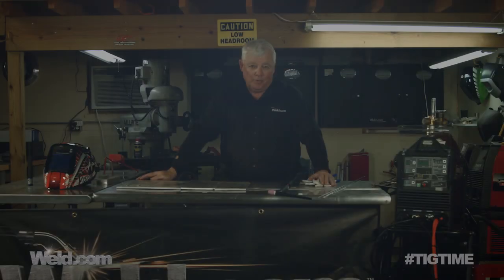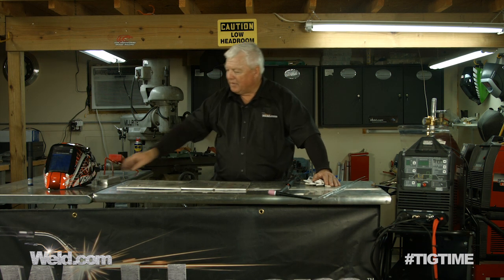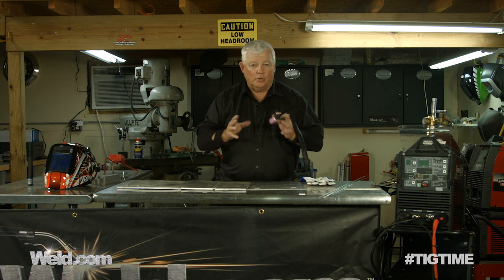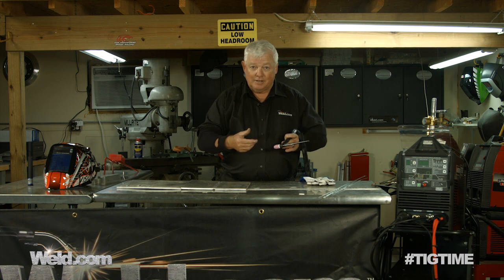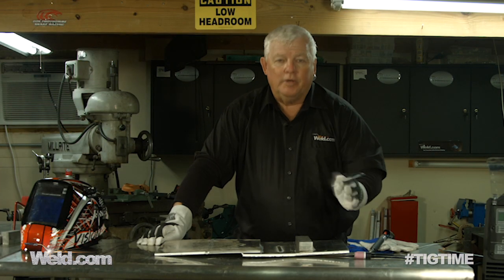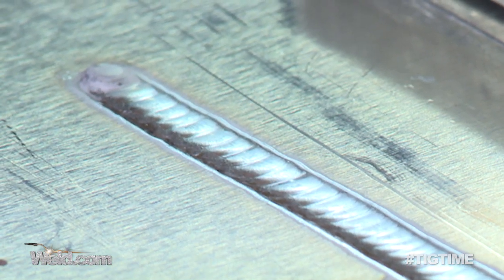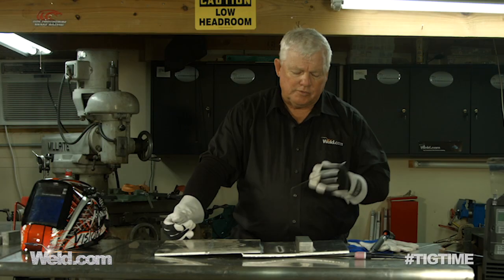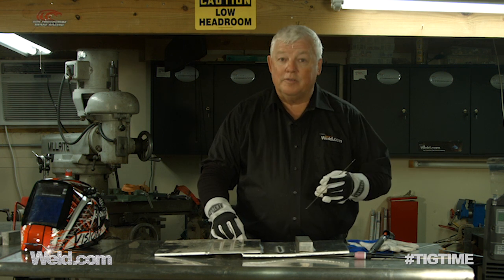Welding Heavy Aluminum and the Everlast 325 EXT | TIG Time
In this episode we take another look at the Everlast 325EXT TIG welder. In the first episode we tested the low end of the machine on DC. In this episode, we put this machine through the ringer and see how it performs at its high end on some super heavy Aluminum bar stock.

We performed 3 welds:
Bead on Plate (3/8" Aluminum) - To see how the machines cleaning action worked.

3/8" Lap Joint - We did this part cold to see how the machine performed on a cold part.

1.5" Bar Stock to 3/8" Plate Fillet: We did this to really test the high end of the machines output.